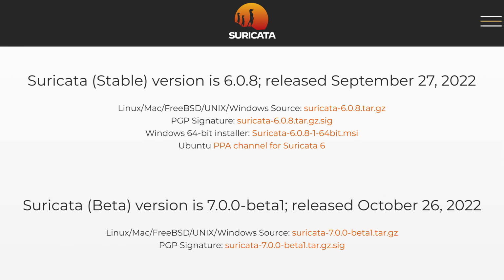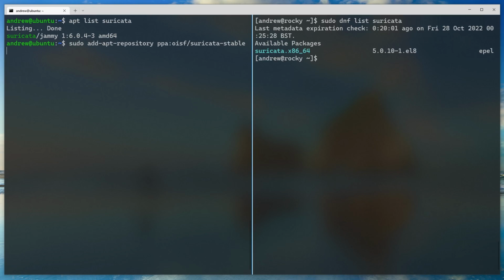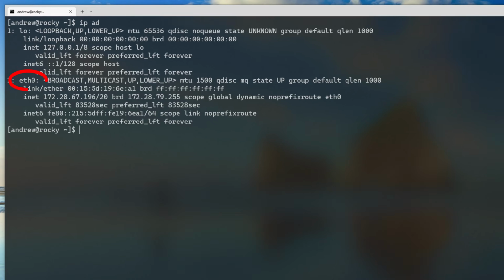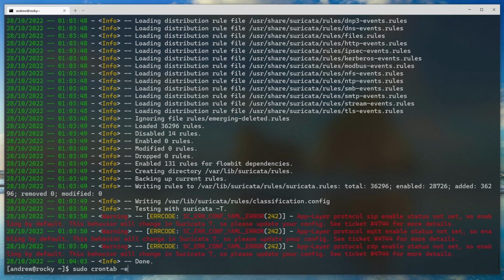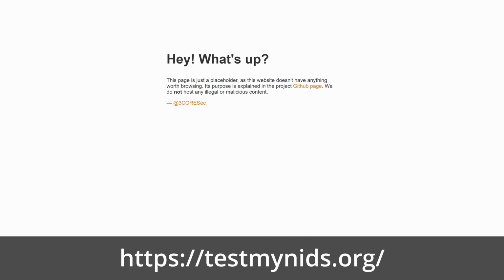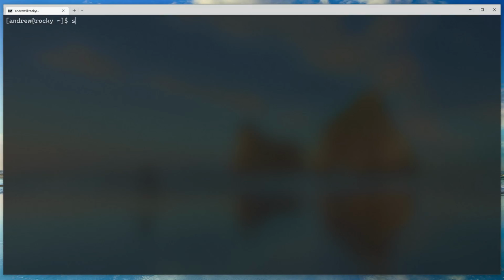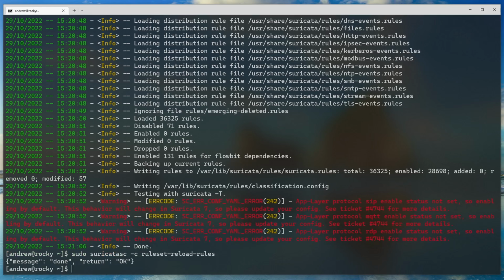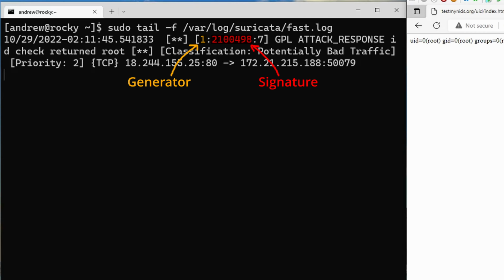Network Intrusion Detection with Suricata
Network intrusion detection alerts you to suspicious traffic within your network that may indicate a security breach, policy violation, or insecure software. Suricata is a popular open-source network intrusion detection system (NIDS) that can also be used for network intrusion prevention (NIPS) and is used in a number of commercial cybersecurity products.
In this video I'll show you how to install Suricata on Ubuntu or Rocky Linux*, perform basic configuration, and tweak the rulesets to successfully identify malicious activity whilst minimising false positive alerts.

*Rocky's instructions also appply to AlmaLinux, Red Hat Enterprise Linux, Oracle Linux, and CentOS.

Video timestamps:
0:00 - Introduction
0:22 - Intrusion Detection Vs Intrusion Prevention
1:09 - Suricata Introduction
2:15 - Installing Suricata on Ubuntu & Rocky Linux
4:17 - Configuring Suricata
7:12 - Enabling Automatic Rule Updates
8:14 - Mirroring Network Traffic to Suricata
9:15 - Testing Suricata & Viewing Alerts
11:18 - Reducing False Positives: Disable Rules
13:48 - Reducing False Positives: Suppression Rules
15:51 - Managing Log File Rotation

The Pro Tech Show provides tech, tips, and advice for IT Pros and decision-makers.